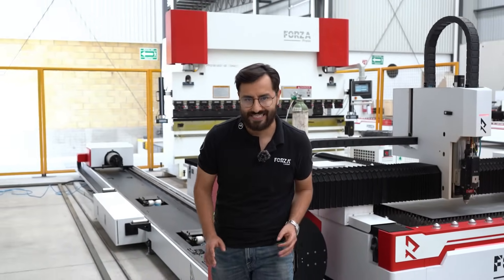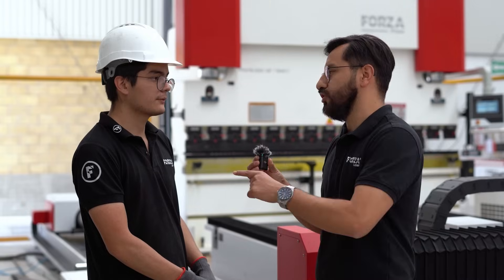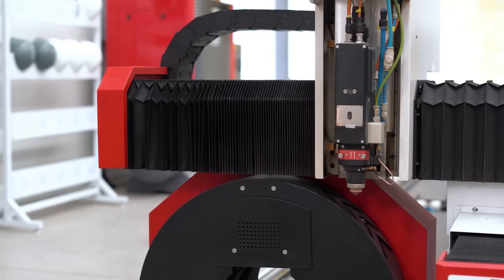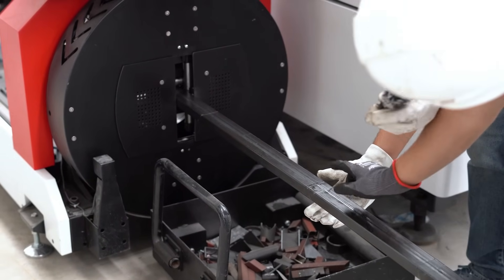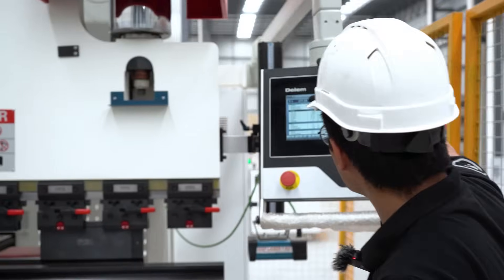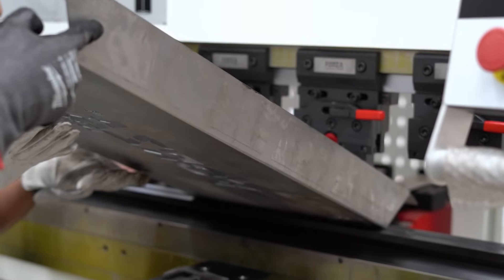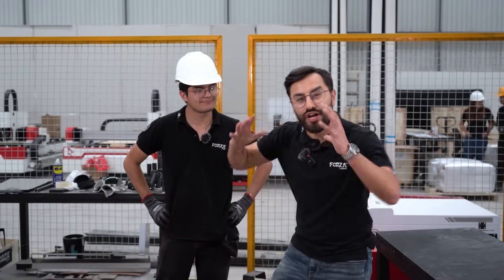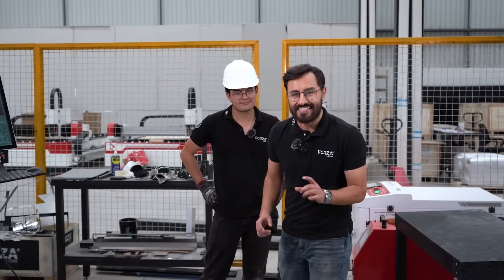Building the Ultimate Metal Table with Laser Cutting + Bending + Laser Welding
Ever wondered how to cut, bend, and weld metal like a pro? In this video, we’ll show you how to use the **FORZA combo** to create high-quality metal products—like this metal table. Learn techniques to:

✅ **Cut metal with precision** using laser technology.
✅ **Bend metal without a bending machine**, including manual methods and how to bend square tubing with laser cuts.
✅ **Weld metal angles** efficiently and safely.

This video is perfect for anyone looking to improve their metalworking skills, whether in a professional workshop or DIY project. Discover how the **FORZA combo** can make your metal fabrication easier and more efficient.

**FORZA Laser** – Manufacturers of industrial laser cutting and engraving machines.